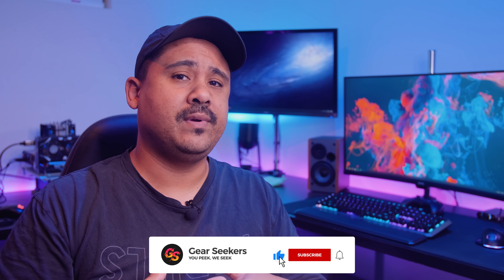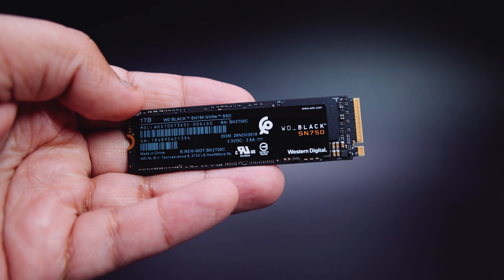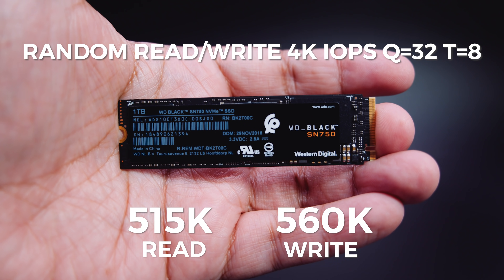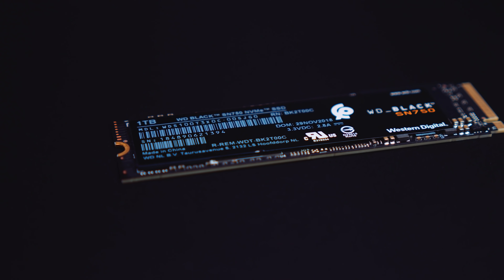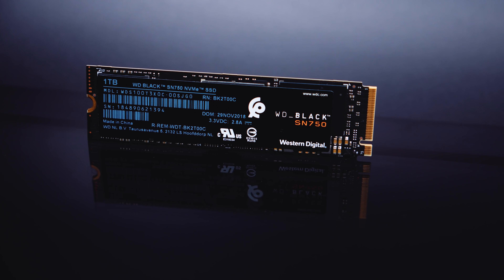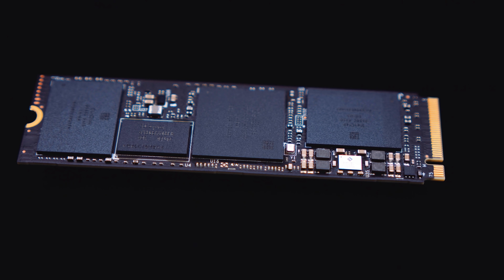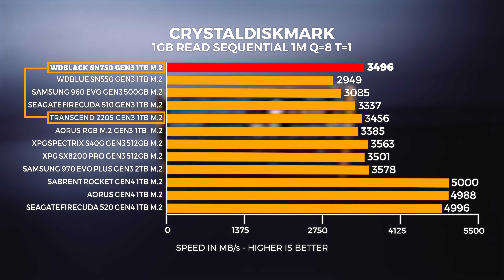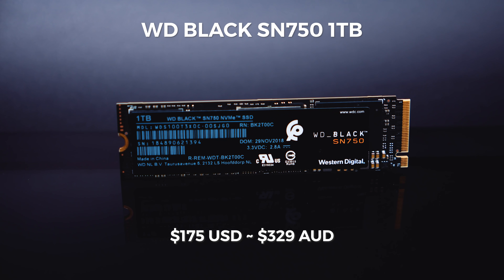Does the WD Black SN750 1TB still hold up in 2020?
This drive has been out since early 2019. How does it hold up in 2020?

WD Black SN750 1TB
US (Amazon)
AU (Amazon)

Chapters
0:00 - Intro
0:52 - What We're Looking At
1:13 - Who Is This For?
1:39 - Specs & Warranty Info
2:06 - How We Test These Drives
3:15 - 1GB Benchmark & Testing Parameters
4:11 - 4GB Benchmark
5:05 - 16GB Benchmark
6:00 - 32GB Benchmark
7:02 - 64GB Benchmark
8:03 - Does The SN750 Need A Heatsink?
8:32 - Is It Worth The Money?
8:48 - Similarly Priced Drive Comparisons
10:29 - The Price
10:42 - Conclusion
11:12 - Upcoming Storage Videos